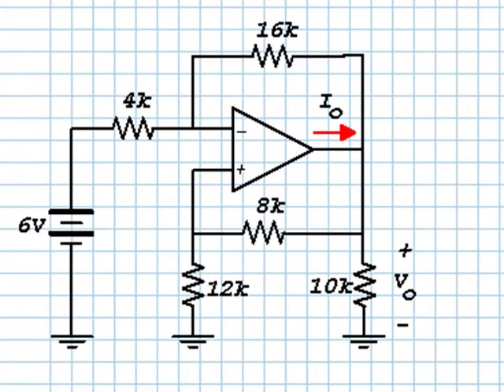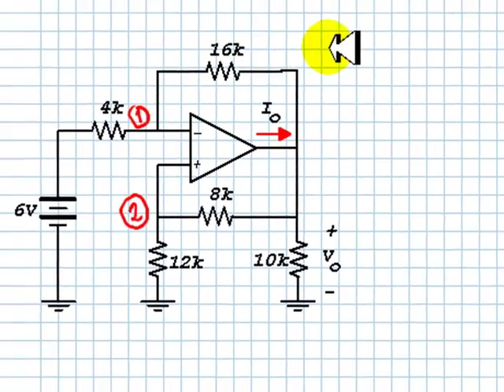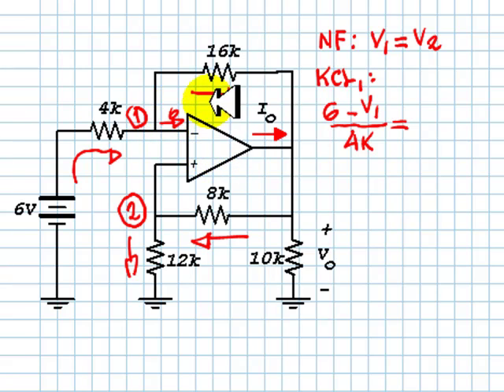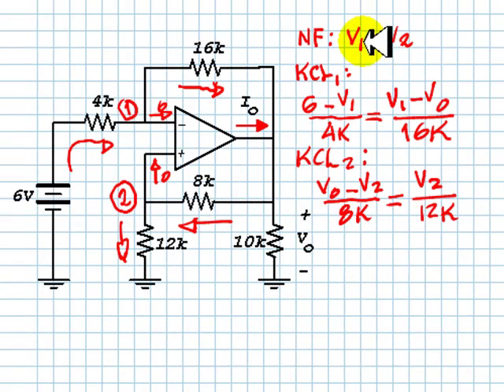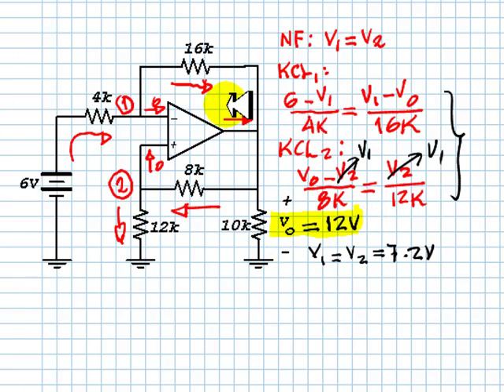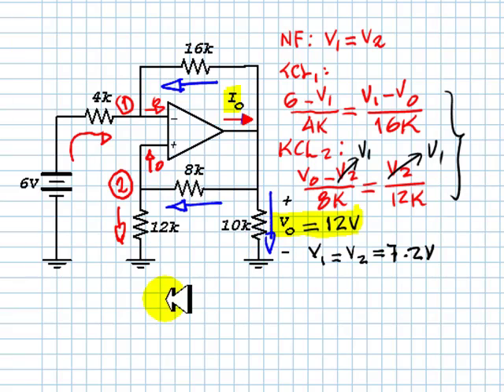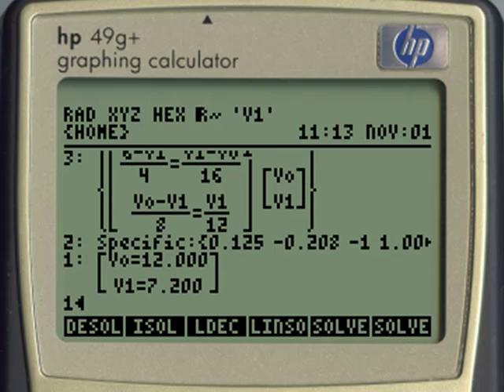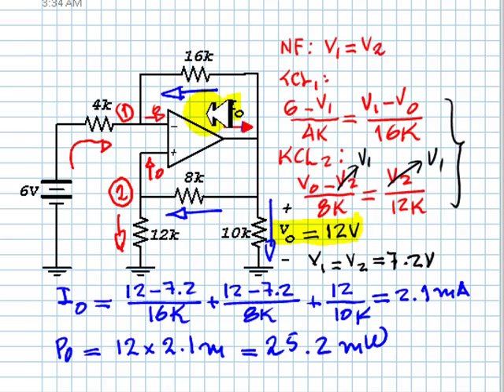EECE 251 - Op Amps tutorial 04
One more non saturated amplifier example. This one "looks as if" it has "positive feedback". To look at more Op Amp tutorials in this series: